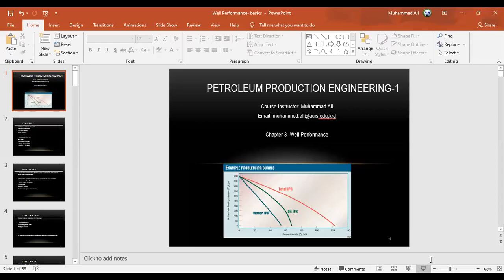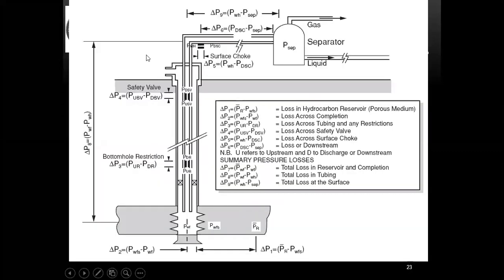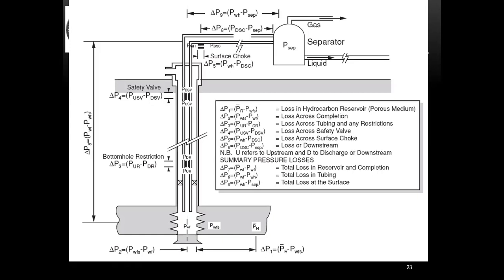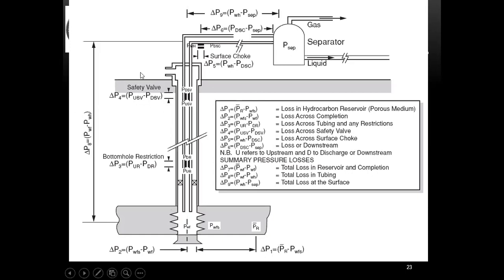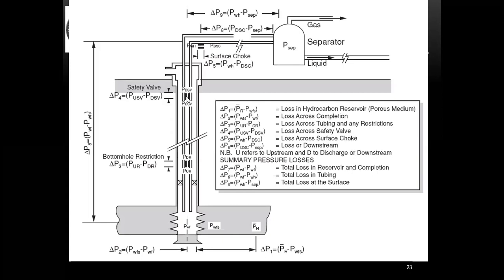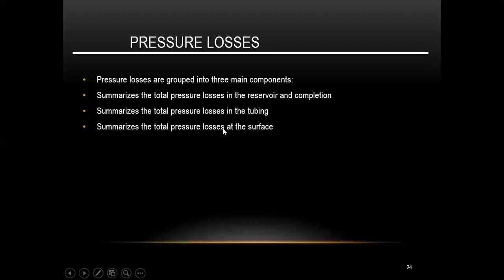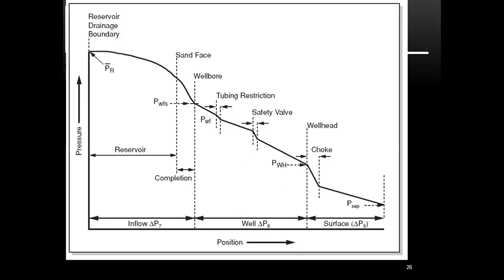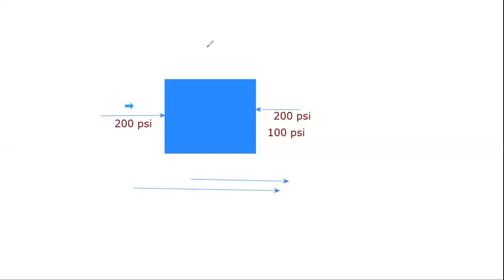nodal analysis oil and gas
purdue brightspace
schlumberger geothermal
petroleum engineering
society of petroleum engineers members
spe atce
spe engineers